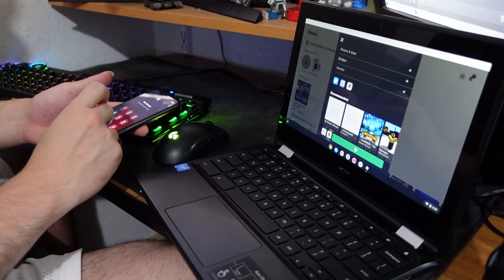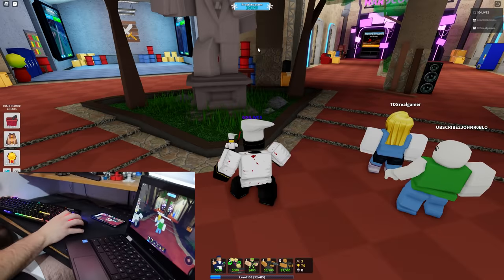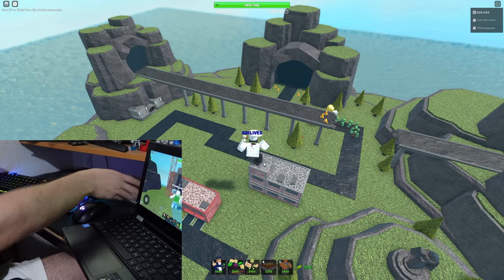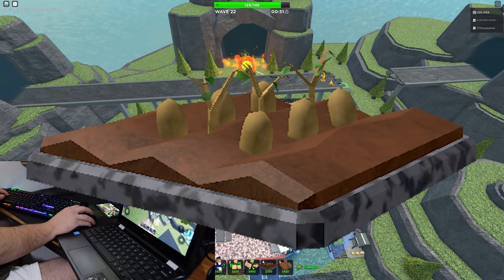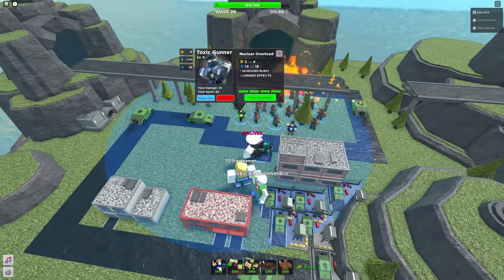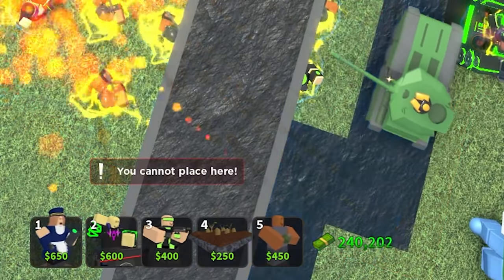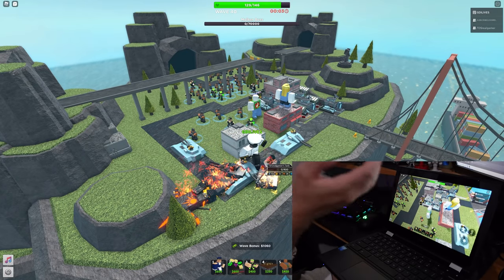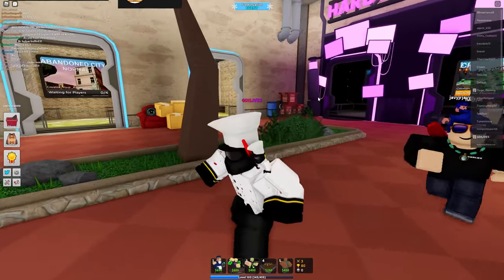I used 3 Accounts at once to play TDS.. | ROBLOX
in tower defense simulator, you're always looking for roblox friends or roblox players to play with, well, no need to do that when you have yourself.